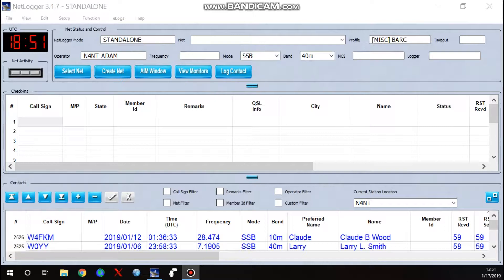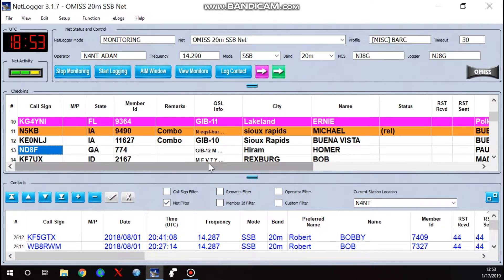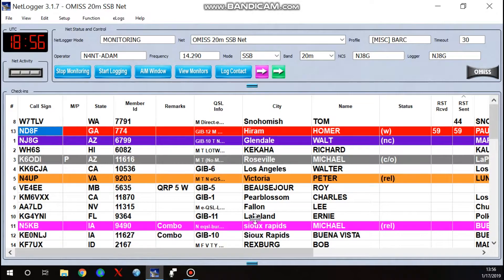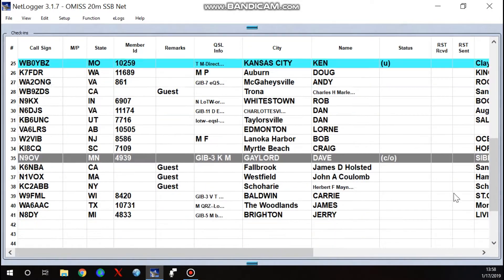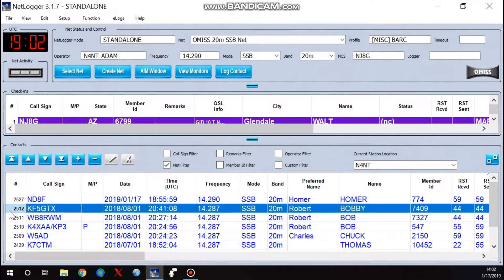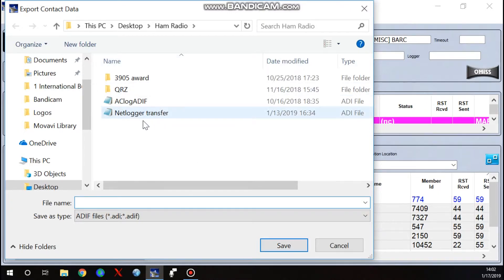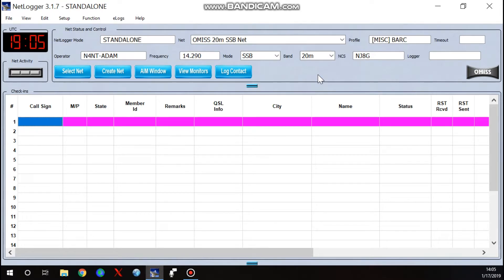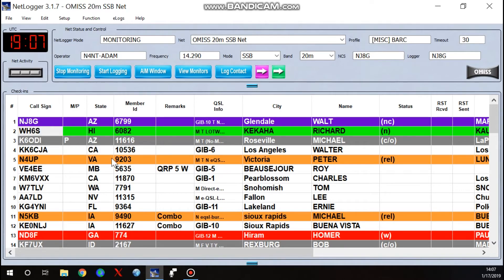How to log with Netlogger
This is the 3rd how to video. In this video we go over using net logger as a check in station. We explain how to log contacts and how to transfer them to other programs.